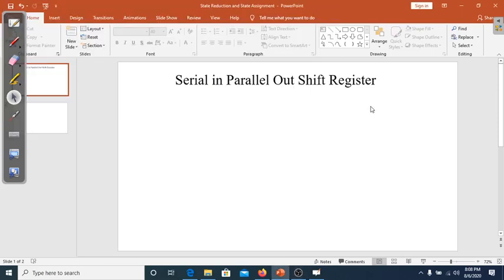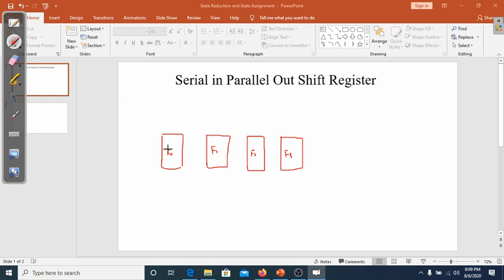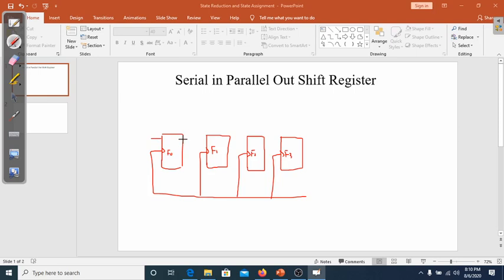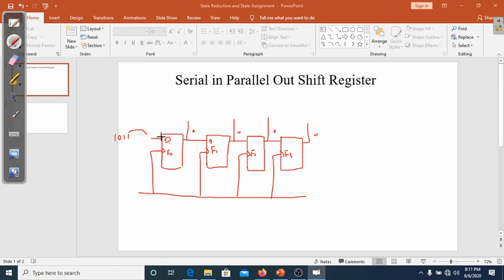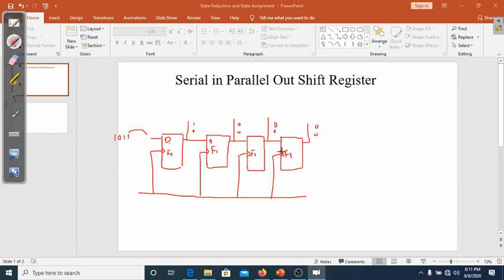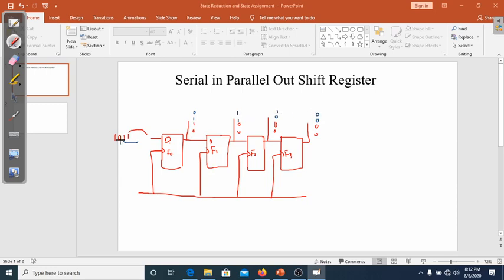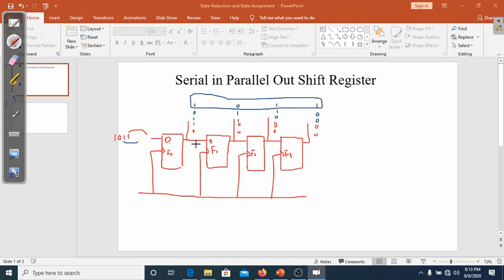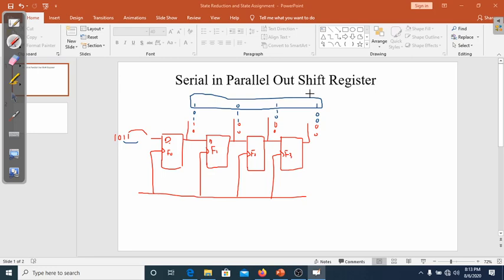Digital Logic Design Lecture 29: Serial in Parallel out Shift Register